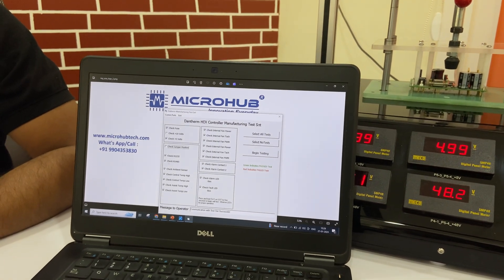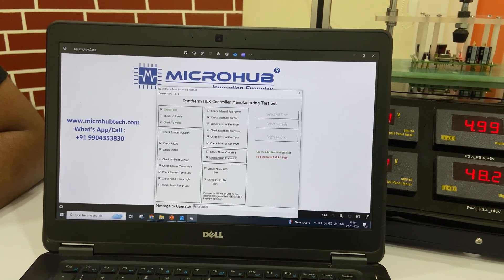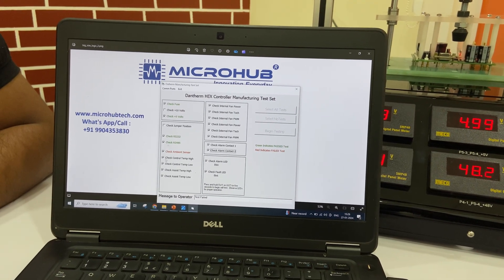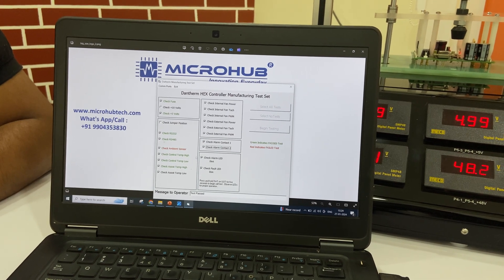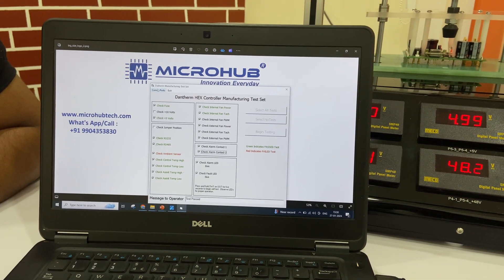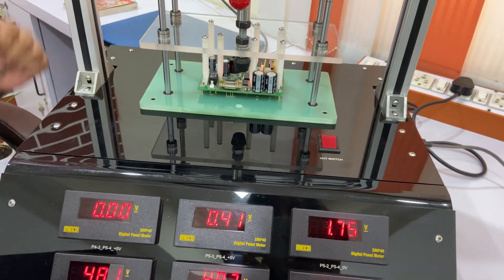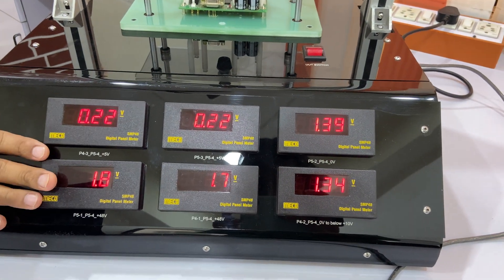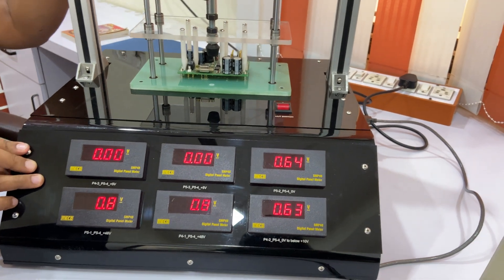What is PCB FCT functional test fixture ? PCB Test Fixture with Desktop Application Bed of Nails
MICROHUB is one stop solution for all test automation, We have in house Electronics , Mechanical , Electrical, Mechatronics and Software development team who seats on single table and design customize PCBA and other Test Automation as per your requirements. We are focused in Test automation services.

We are providing test fixtures with customized solution with VMC , CNC , DRO milling , and other mechanical tooling.

Also we are providing fixture solutions with Embedded integration ,PLC ,HMI and other sensor integration.

We are also integration Image Proceeding integration and all other customized solution for product FCT system.

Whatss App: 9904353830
INDIA, Gujarat, Vadodara
we can delivery you Test Jig in 5 days Only

A PCB test fixture, also known as a test jig or test rack, is a tool used in the electronics manufacturing industry to test PCBs or assembled products. It contains a bed of nails and a fixed plate with an array of test probes. The probes electrically interconnect the test systems to the PCB assembly.
PCB test fixtures are used to:
Ensure the product is built to specification
Identify design flaws early on
Test edge connector functionality
PCB test fixtures can be mechanically or pneumatically operated.
When choosing a PCB test fixture, you can consider things like:
Testing against a good board or circuit Netlist
Creating test points and mounting pins to examine
Expertise, capabilities, facilities, equipment, human resources, standards/certification, location, testing, and special processing
Having multiple tips for applying heat in tight spaces and to very small pads

What is an FCT Test Fixture and How Does it Work?
An FCT (Functional Circuit Test) fixture is a crucial tool in electronics manufacturing, used to verify the functionality of electronic circuits or printed circuit boards (PCBs). Ensuring that these circuits operate as intended before integration into final products, FCT test fixtures are indispensable for quality control. Here’s an in-depth look at what an FCT test fixture is and how it works.

Understanding FCT Test Fixtures
An FCT test fixture is a custom-built platform designed to interface seamlessly with a specific PCB or electronic assembly. It typically includes:

Mechanical Fixture: Secures the PCB in place during testing.
Test Probes or Pins: Contacts specific points on the PCB to measure electrical parameters.
Connectors and Cables: Link the fixture to test equipment and power sources.
Sensors and Actuators: Simulate the real-world inputs and outputs the PCB will encounter.
How Does an FCT Test Fixture Work?
Loading the PCB: The PCB to be tested is placed into the fixture, which securely holds it in position. This ensures consistent and accurate alignment with the test probes.

Making Electrical Contacts: Test probes or pins contact designated test points on the PCB, such as test pads, connectors, or component leads.

Applying Power and Signals: The fixture connects the PCB to power supplies, signal generators, and other necessary equipment to simulate operating conditions.

Executing Test Sequences: The FCT system runs a series of predefined test sequences, including:

Power-on tests to check voltage levels and currents.
Functional tests to verify the operation of components like microcontrollers, sensors, and communication interfaces.
Signal integrity tests to ensure proper communication between components.
Boundary scan tests to check connections between integrated circuits.
Collecting Data: Test results are collected in real-time and often displayed on a computer interface, recording data such as voltage levels, signal waveforms, and response times.

Feedback and Reporting: The test system provides immediate feedback, indicating whether the PCB has passed or failed. Detailed reports can be generated for further analysis and troubleshooting.

Benefits of FCT Test Fixtures
Efficiency: Enables rapid and automated testing, reducing manual inspection time.
Accuracy: Provides precise and repeatable testing conditions.
Comprehensive: Capable of performing a wide range of tests, ensuring thorough validation of PCB functionality.
Customizable: Tailored to specific PCBs and testing requirements.
Applications of FCT Test Fixtures
FCT test fixtures are essential in various industries, including consumer electronics, automotive, telecommunications, and medical devices. They play a crucial role in quality control, ensuring electronic products function correctly before reaching the market. By identifying and addressing issues early in the production process, manufacturers can improve product reliability and reduce the risk of defects in the final product.
By incorporating FCT test fixtures into your production process, you can enhance efficiency, accuracy, and reliability, ensuring your products meet the highest standards of quality.